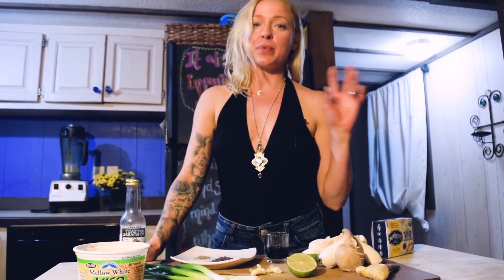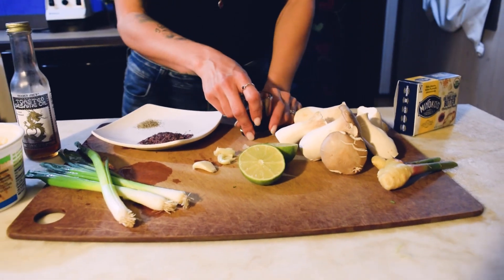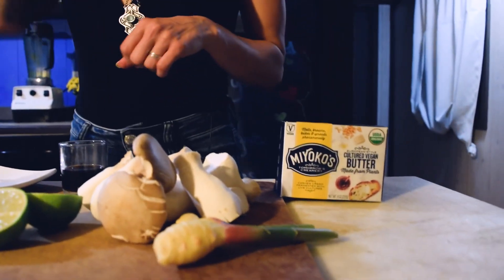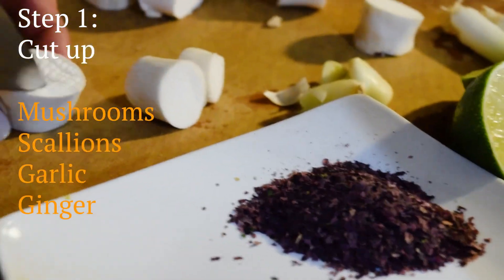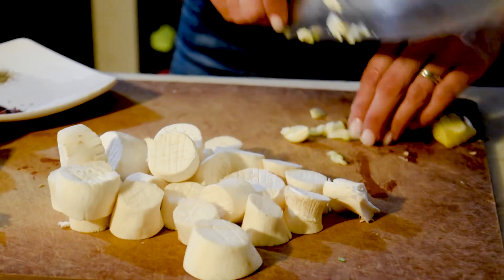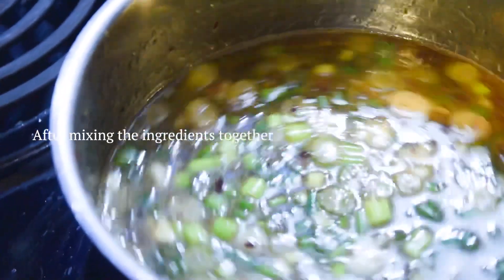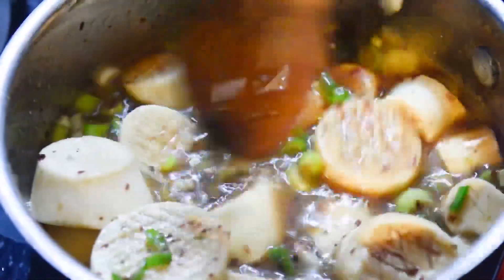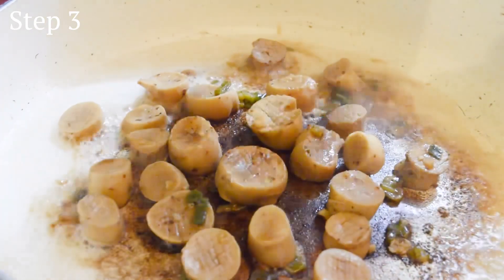TRICK everybody with this VEGAN scallop recipe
Learn to make these awesome vegan scallops out of king oyster mushrooms. Share it with people who don’t believe vegan food can taste good  this will blow their minds 👍🏽🙏🏽💪🏼💪🏼